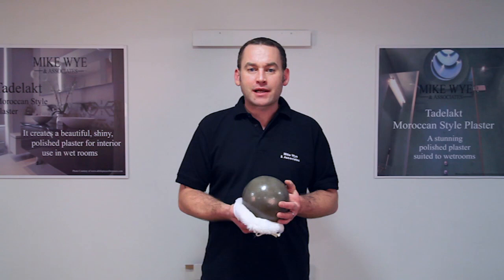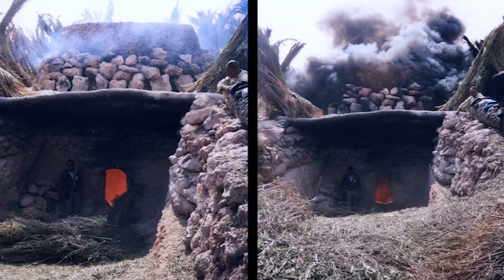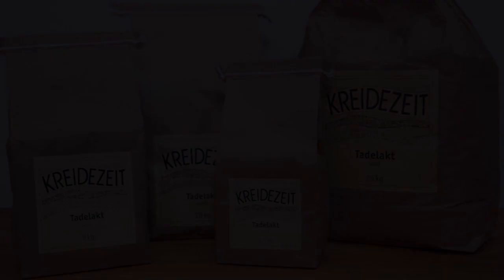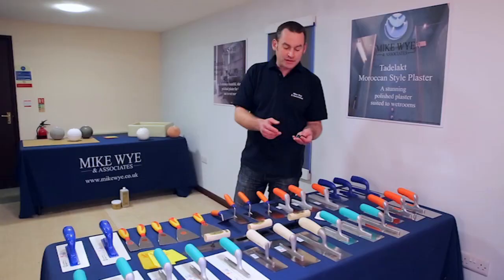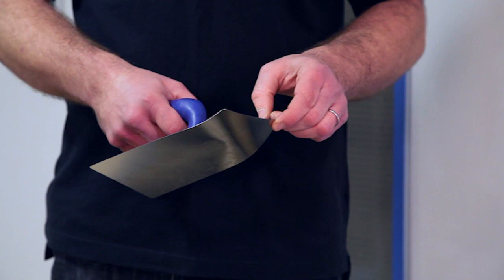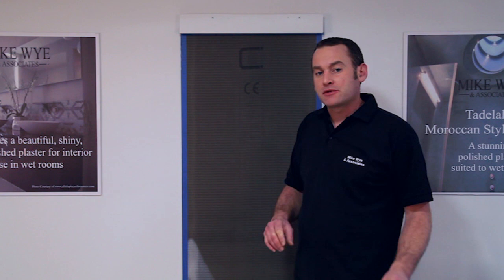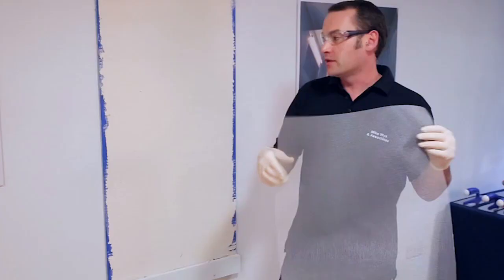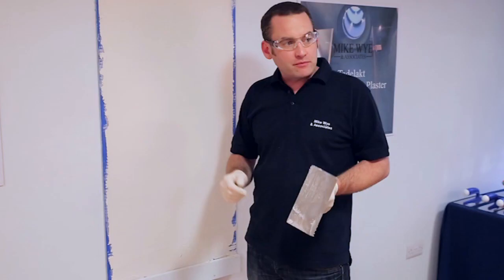How to apply Tadelakt - part 1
Our resident plasterer Matt introduces Tadelakt (Moroccan-style polished plaster) and shows how to apply the initial base-coat